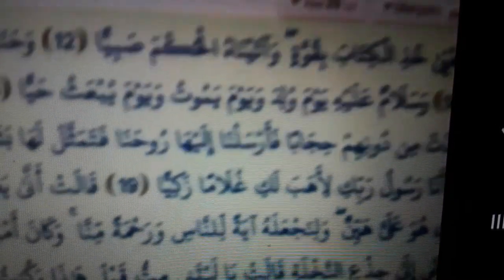Zoroastrianism in Islam ( Part 1 )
𒀭AHURA MAZDA...THAT IS ANU  THE MOST HIGH.
Kali, like all the Ubaid Deities was a flesh and blood being. She, Kalimaath or Kali Marg, was a daughter of Lilith and Samael, son of Anu, who appears in the Aryan pantheon as Ahura Mazda and in Iran as the Medean god Zoroaster. Anu himself was the god who gave his name to the Tuatha de Danaan and as Sitchin has suggested the definition of the word god itself is ’descended of Anu’.

What religion were the Kurds before they were converted to Islam?

Zoroastrianism[a] is an Iranian religion and one of the world's oldest organized faiths, based on the teachings of the Iranian-speaking prophet Zoroaster.[1][2] It has a dualistic cosmology of good and evil within the framework of a monotheistic ontology and an eschatology which predicts the ultimate conquest of evil by good.[3] Zoroastrianism exalts an uncreated and benevolent deity of wisdom known as Ahura Mazda(lit. 'Lord of Wisdom') as its supreme being.[4] Historically, the unique features of Zoroastrianism, such as its monotheism,[5] messianism, belief in free will and judgement after death, conception of heaven, hell, angels, and demons, among other concepts, may have influenced other religious and philosophical systems, including the Abrahamic religions and Gnosticism,[6][7][8] Northern Buddhism,[7] and Greek philosophy.[9]

Yarsanism, Ahl-e Haqq or Kaka'i[3]
(Kurdish: یارسان, romanized: Yarsan or Kurdish: ئەهل-ە هەق, romanized: Ehl-e heq;[4][5] Persian: اهل حق, Arabic: كاكائي[6]), is a syncretic religion founded by Sultan Sahak in the late 14th century in western Iran.[7] The total number of followers of Yarsanism is estimated to be over half a million[1] to one million in Iran.[8] The numbers in Iraq are unknown. Followers are mostly Kurdsfrom the Guran, Sanjâbi, Kalhor, Zangana and Jalalvand tribes.[1] Turkic-speaking Yarsan enclaves also exist in Iran.[1]

Yarsanism
یارسان

Yarsan shrine of Shah Hayas in the village Wardik near Mosul in Iraq

TypeEthnicClassificationIranian religionsScriptureKalâm-e SaranjâmTheologySyncreticRegionKurdistanLanguageKurdish languages; Gorani languageFounderSultan SahakOriginlate 14th century
Western IranMembersc. 500,000[1] to 1,000,000 (in Iran)[2]Other name(s)Ahl-e Haqq, Kaka'i[3]

Some Yarsanis in Iraq are called Kaka'i.[3] Yarsanis say that some people call them disparagingly as "Ali-o-allahi" or "worshipers of Ali" which labels Yarsanis deny. Many Yarsanis hide their religion due to pressure of Iran's Islamic system, and there are no exact statistics of their population.[9]

ENLIL / GABRIEL (ALI )  NANNAR/SIN  (HUSSEIN) JESUS CHRIST ( ISA)

The primary mazhariyyat of the Second Epoch was ALI  (ENLIL?) ibn Abi Talib, the fourth Caliph and first imam of Shia Islam. This explains the alternative name for Yarsanis Ali-Allahi, 'Believers in the divinity of Ali'.

The primary mazhariyyat of the Third Epoch was Shah Khoshin. (HUSSEIN?)

In the Fourth Epoch, the primary mazhariyyat is held to be Sultan Sahak (ISSAC? ). It is said that his mother was Dayerak Rezbar or Khatun-e Rezbar, a Kurdish virgin (VIRGIN MARY?) of the Jaff tribe. While sleeping under a pomegranate tree a kernel of fruit fell into her mouth when a bird pecked the fruit directly over her.[16] Sources vary on Rezbar’s marital life, some state that she lived her entire life celibate and unmarried while most state that she had married. Sources that claim she had married either contest her husband as being a Kurdish man named “Shaykh Isa” (ISA IS JESUS CHRIST?)  a priestly line of the Barzanja tribe or an Arab Sayyid man. Whether either of these men even fathered Sahak is also contested among Yarsanis who believe she had married either one of them.[17][18]

Link  to   the  Verse about  Virgin  Mary in  Holy Kuran
وَهُزِّي إِلَيْكِ بِجِذْعِ النَّخْلَةِ تُسَاقِطْ عَلَيْكِ رُطَباً جَنِيّ

وَهُزِّي إِلَيْكِ بِجِذْعِ النَّخْلَةِ ...

And shake the trunk of date palm towards you,

meaning, "Grab the trunk of the date-palm tree and shake it towards yourself.''

Therefore, Allah blessed her by giving her food and drink.

Then He said,

... تُسَاقِطْ عَلَيْكِ رُطَبًا جَنِيًّا ﴿٢٥﴾

فَكُلِي وَاشْرَبِي وَقَرِّي عَيْنًا ...

It will let fall fresh ripe dates upon you. So eat and drink and rejoice.

Meaning to be happy.